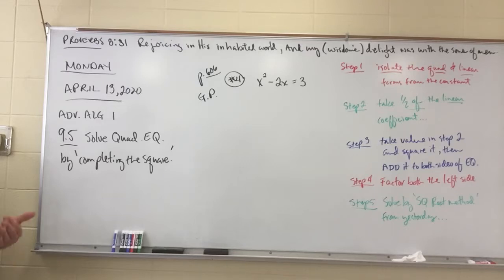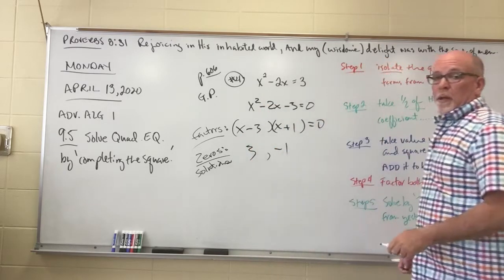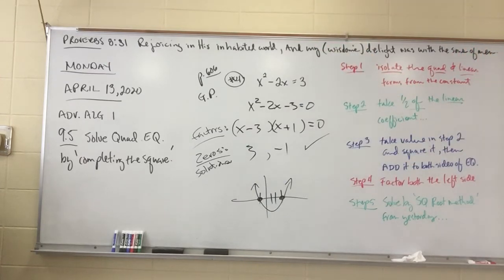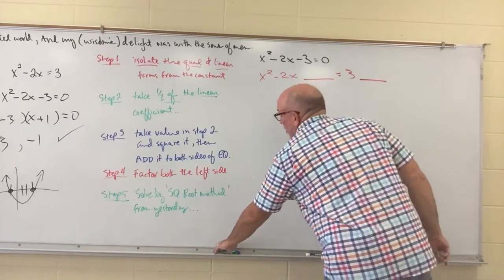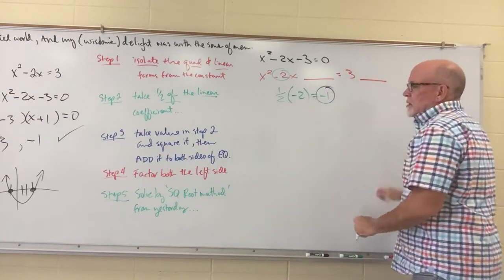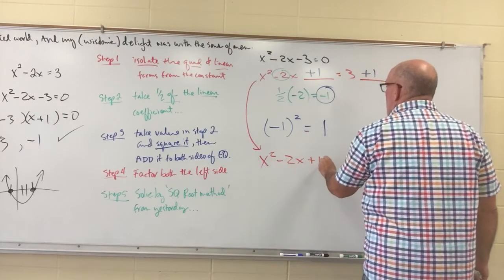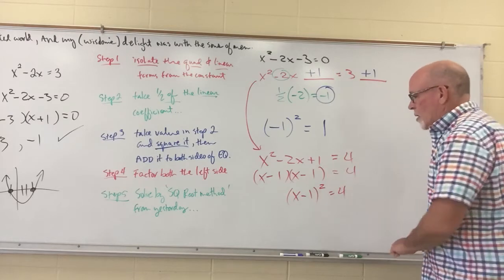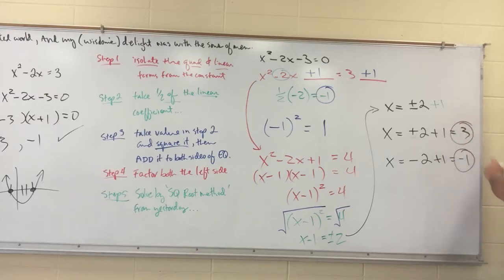April 12, 2020